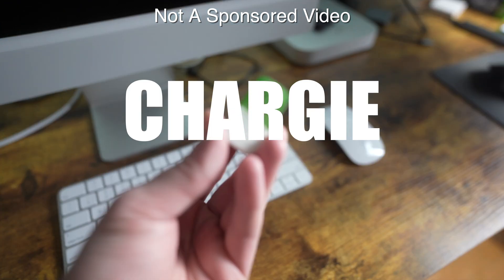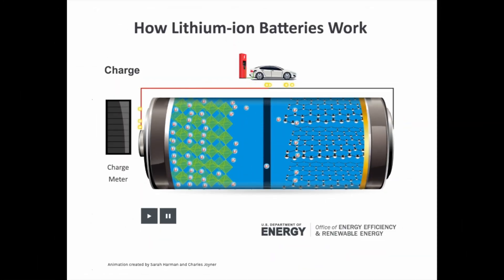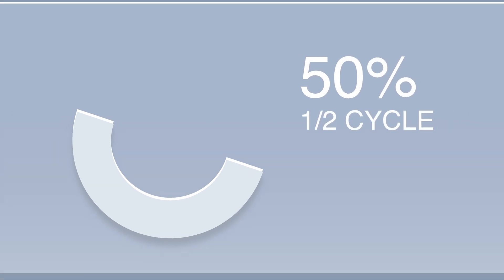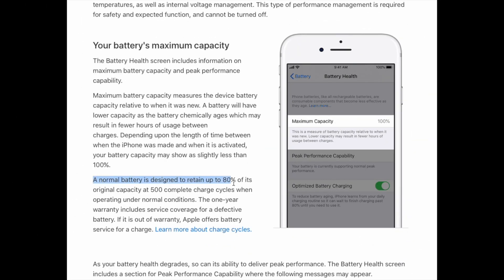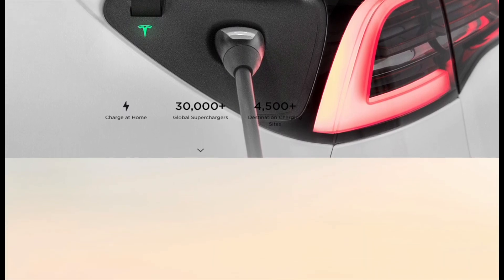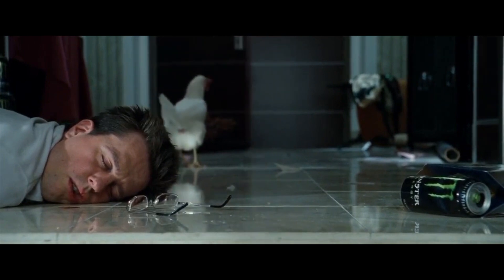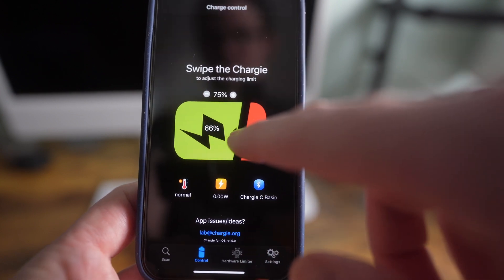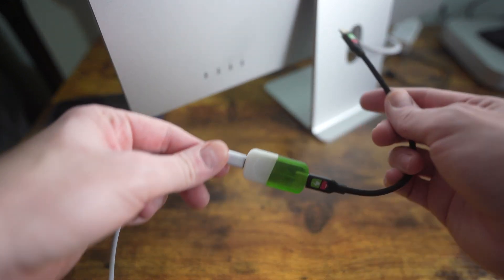Why Phone Batteries Suck And How I’m Fixing It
This device is called a Chargie and it can drastically slow battery degradation.